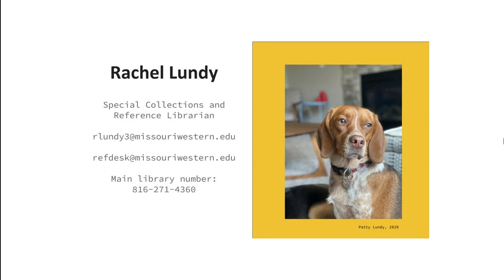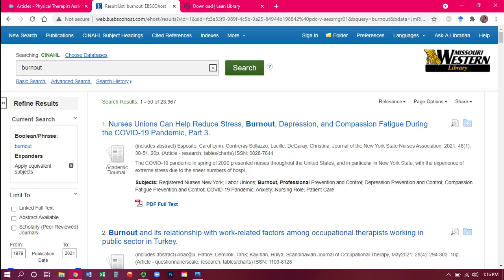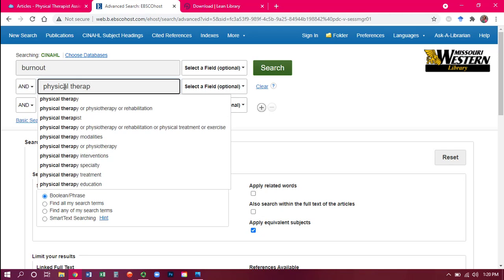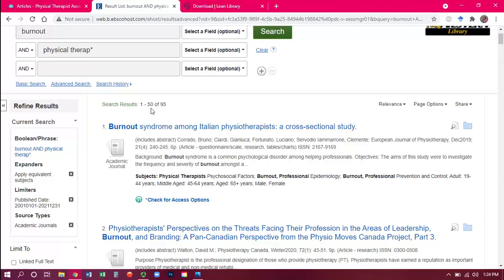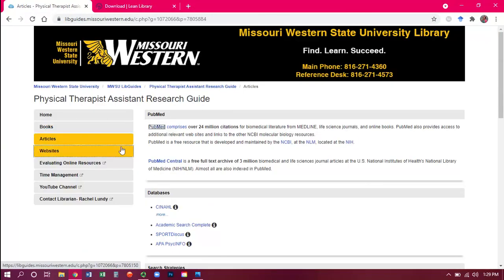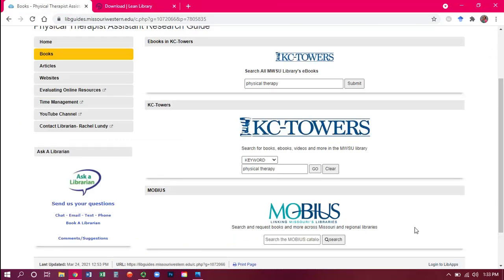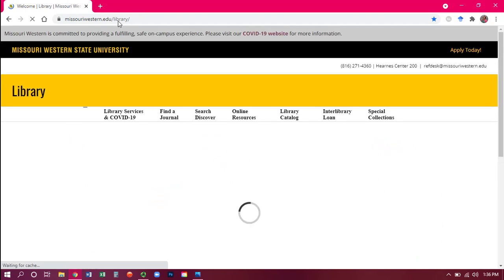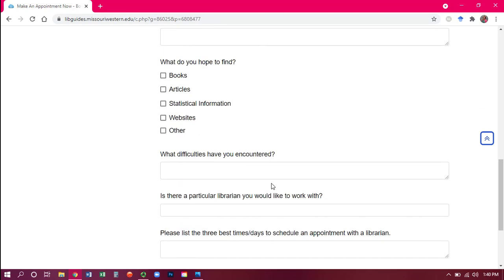Library Instruction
In this video you will learn how to use library databases, search our book catalogs, and request materials via inter library loan.